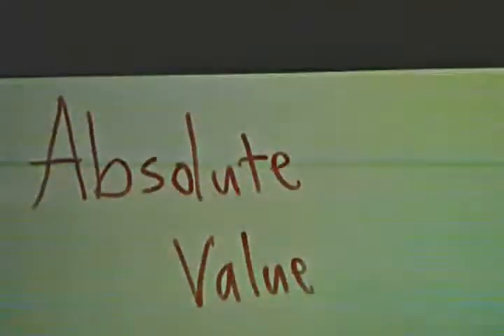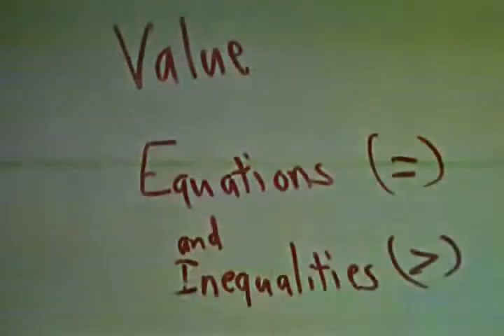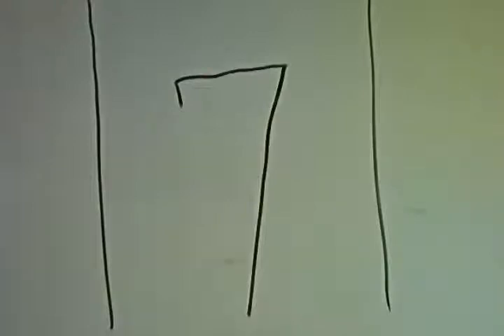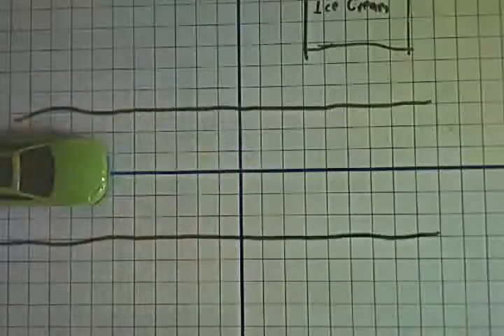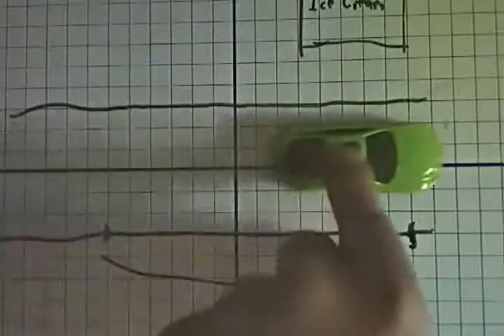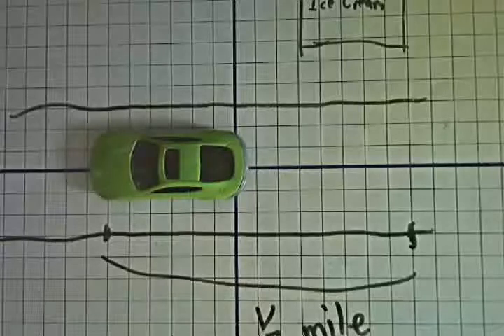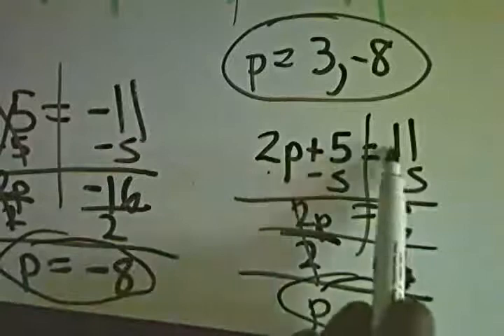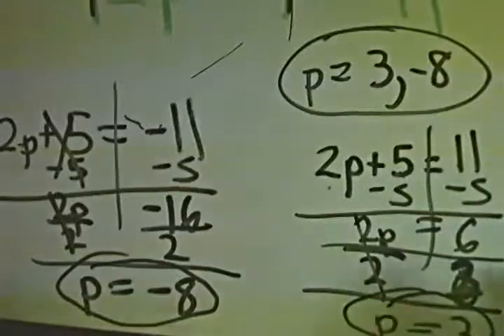Absolute Value Equations and Inequalities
This is one of the first videos.  I apologize for the length and terrible camera work here, but the topic is covered decently.